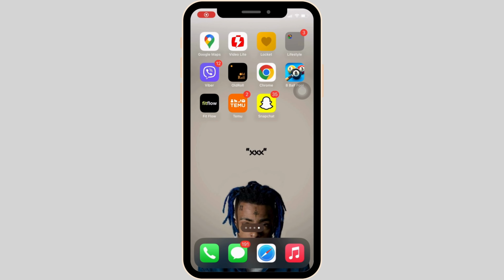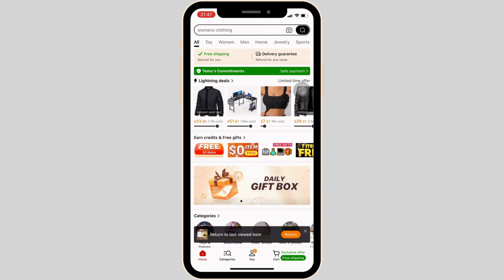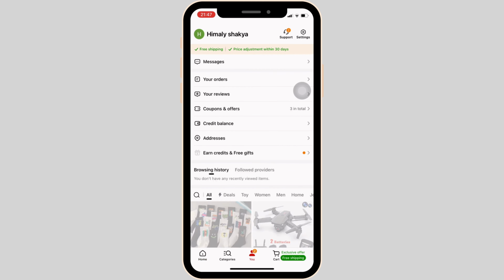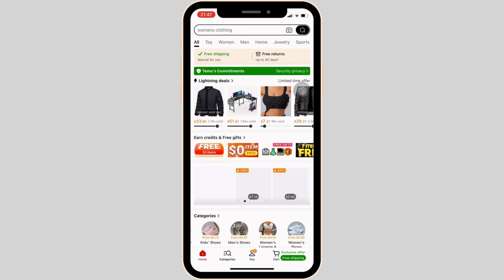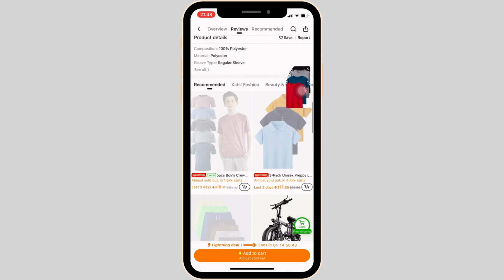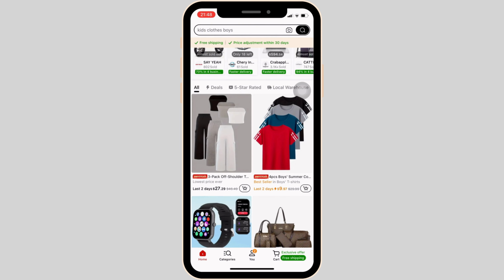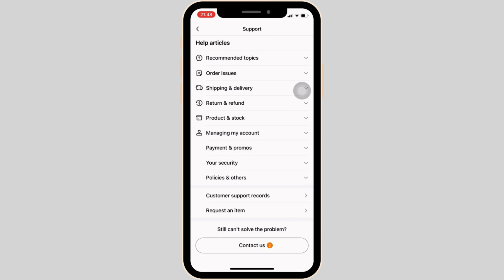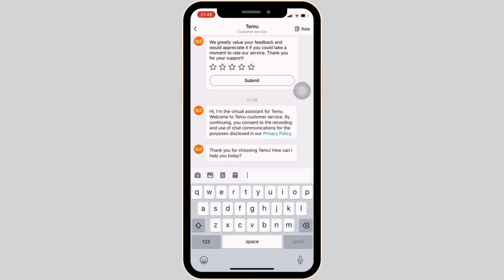How To Message Seller On Temu (Easiest Way) - 2024 Full Guide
Need to get in touch with a seller and contact on Temu? This video shows you the simplest method to message sellers directly through the Temu app, ensuring your questions and concerns are addressed quickly.

Timestamps:
0:00 - Introduction
0:15 - How to Message a Seller on Temu